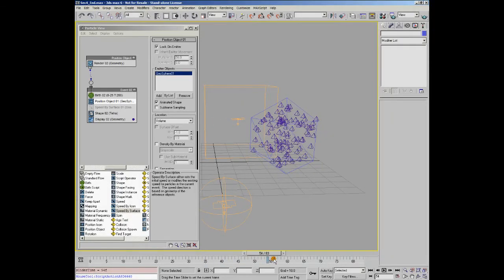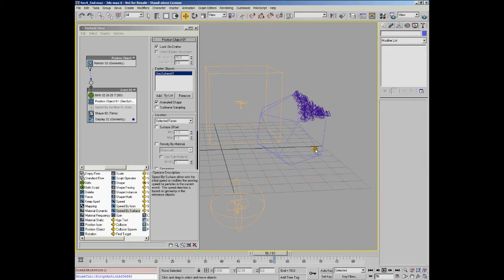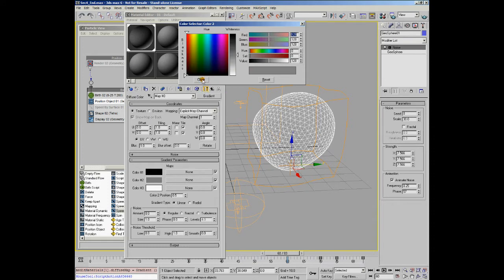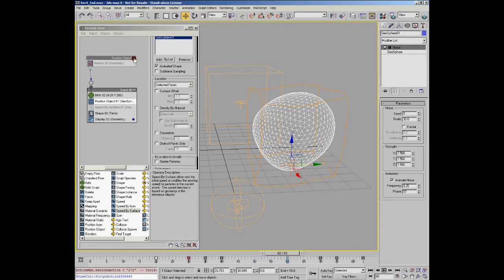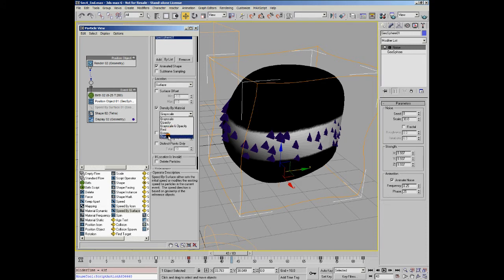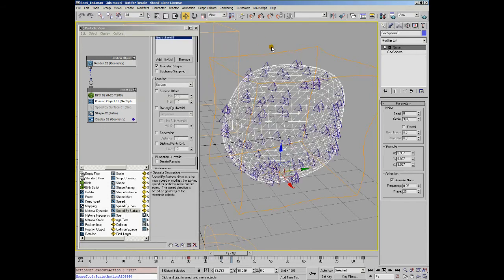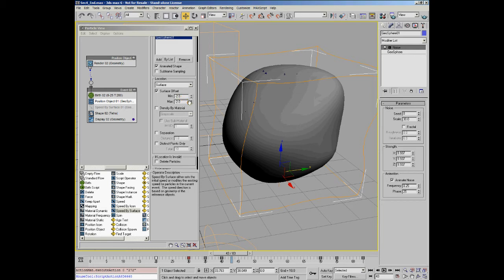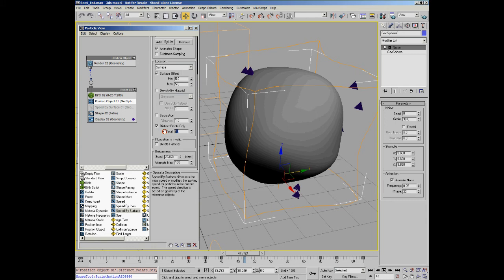3DS MAX - CG Academy Tutorials Serie 4 ] - [ 6 - Position Object Operator - Pt.2